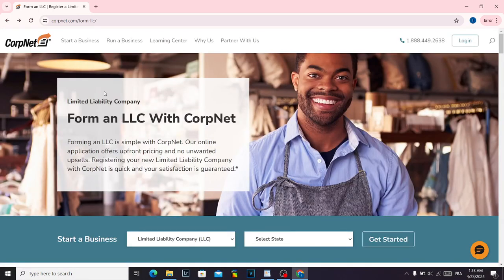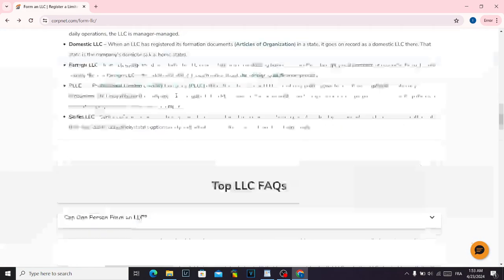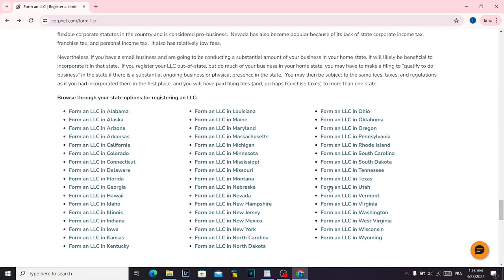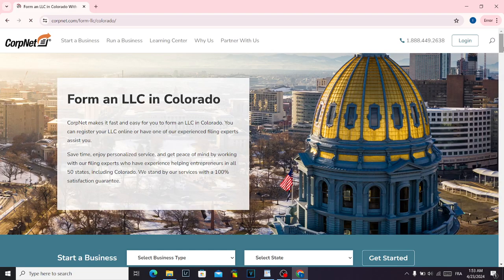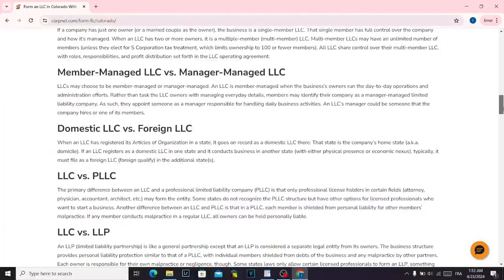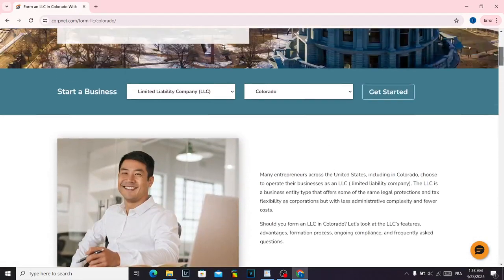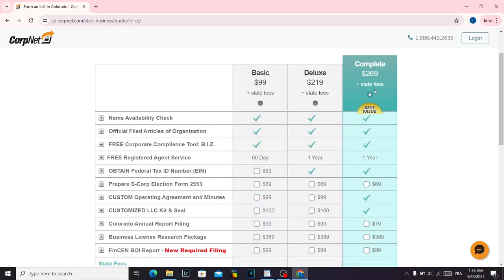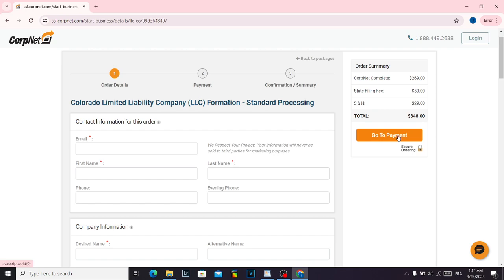How to Form an LLC in Colorado | Limited Liability Company 2024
in this video we discuss :